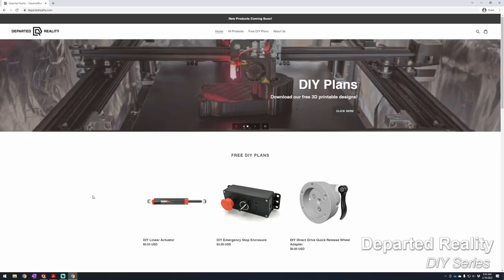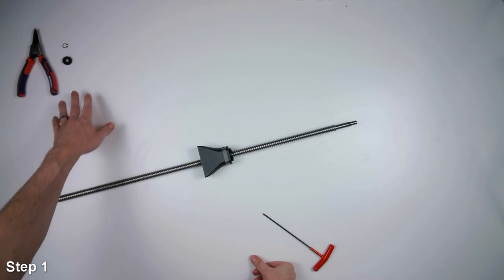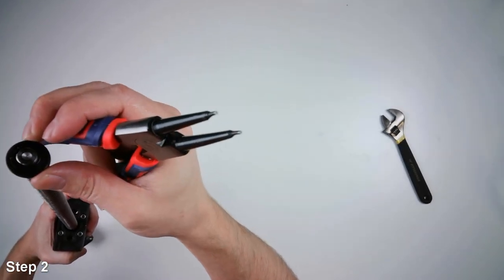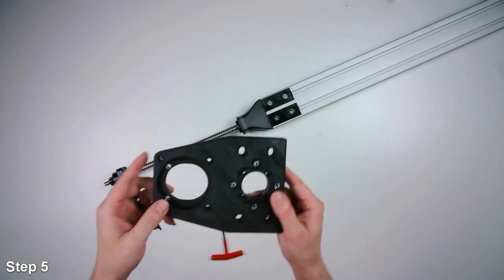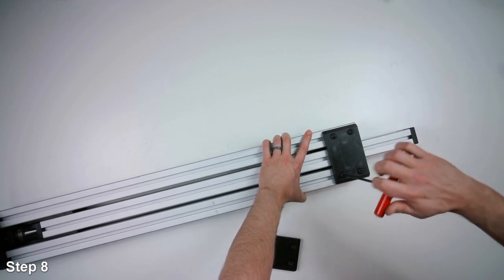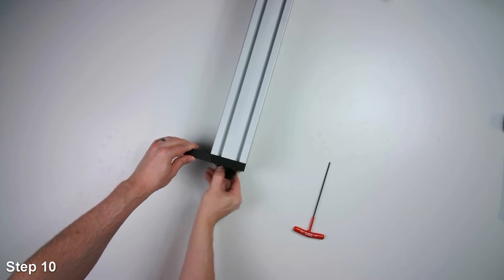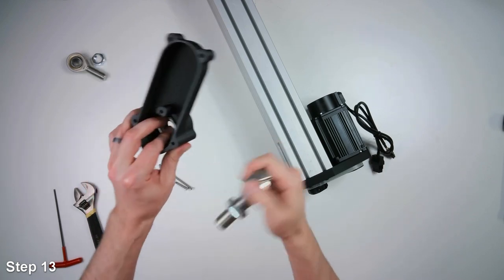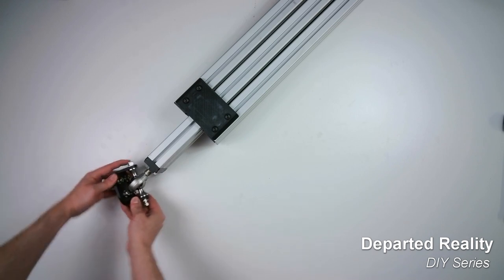DIY Linear Actuator Assembly Tutorial | 6 DoF Motion Simulator | Departed Reality DR-DIY-PS V1.0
Assembly tutorial for the Departed Reality DIY linear actuators. Build your own motion simulator with no welding, cutting, drilling, programming or soldering!

This video shows the assembly process for the V1.0 actuator design. The V2 plans, with improved timing belt pulleys, has been released and are available on the Departed Reality website.